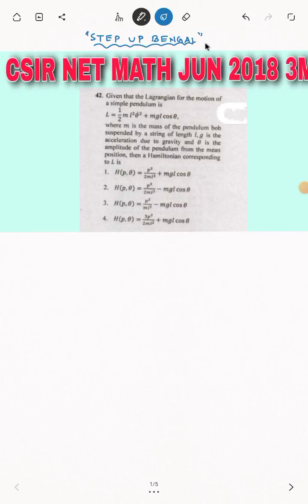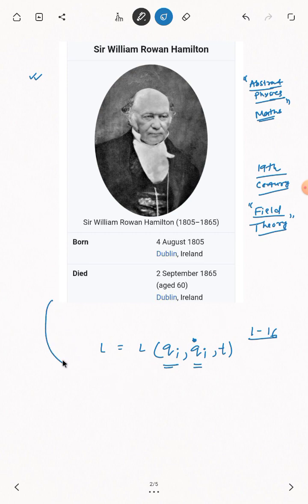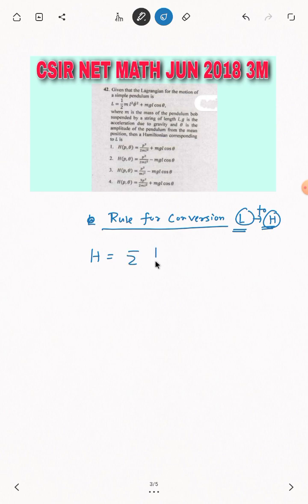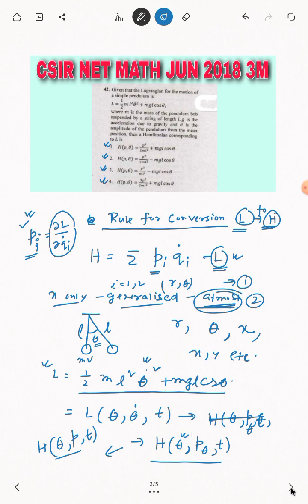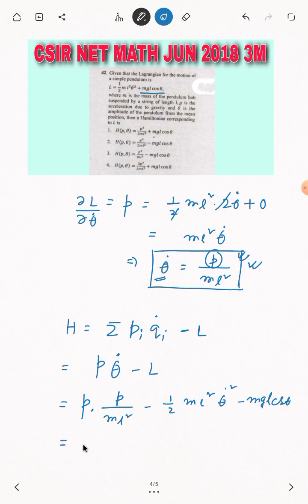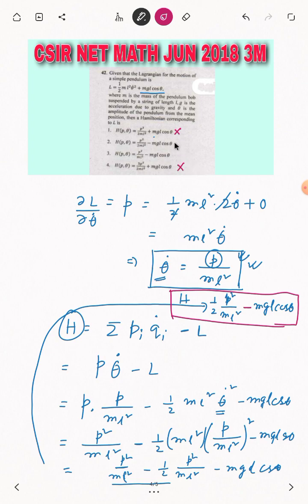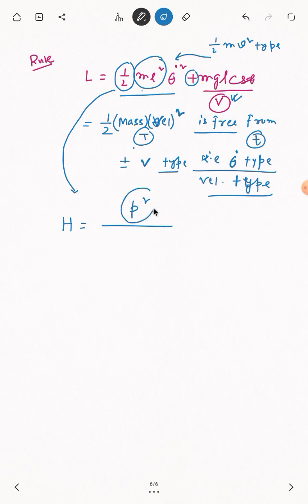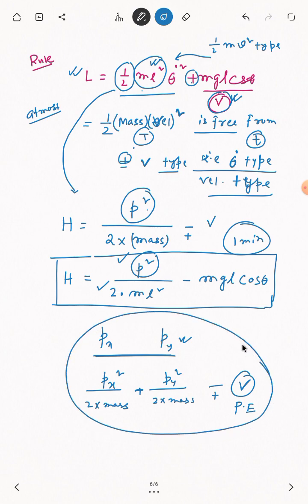LEC 17 CLASSICAL MECHANICS CSIR NET MATH JUN 2018 3M SOLUTION